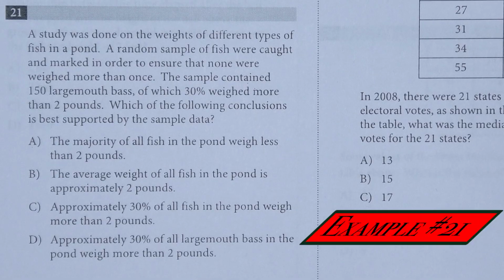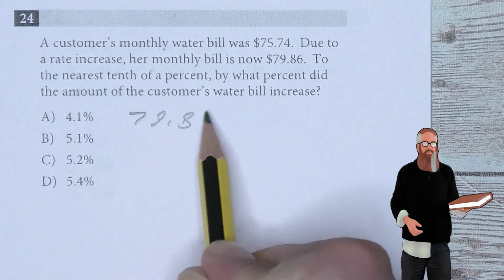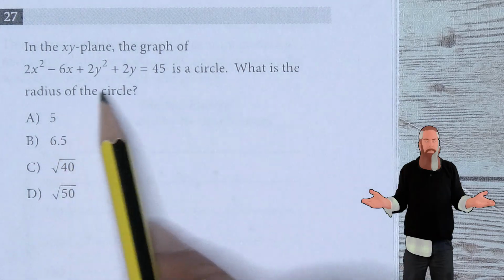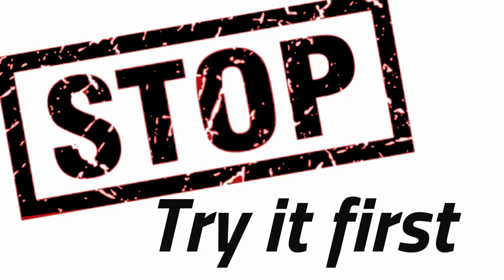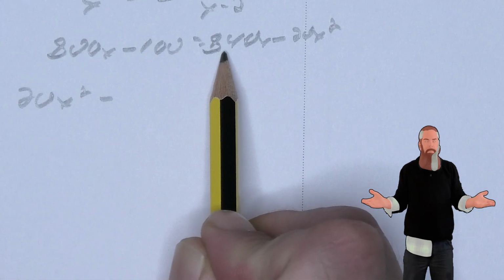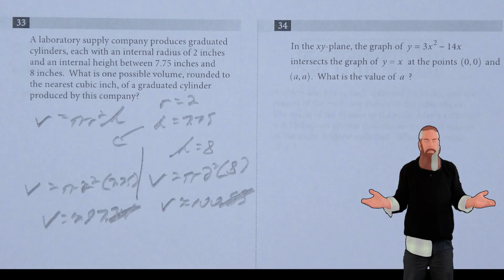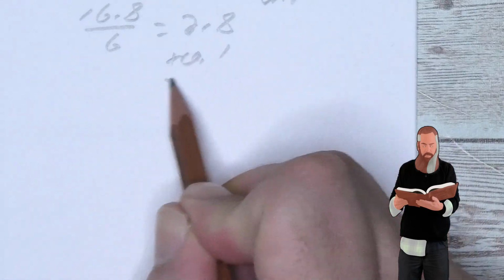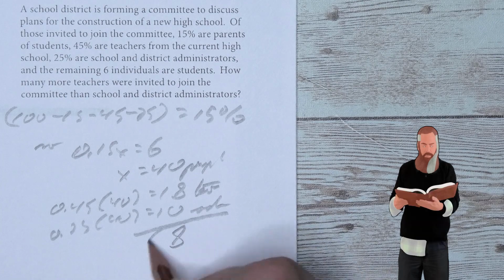College Board Practice Test #6 Part 4 #20-38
00:00 Intro
00:20 #20
00:39 #21
01:38 #22
02:19 #23
02:48 #24
03:24 #25
04:09 #26
05:28 #27
07:11 #28
08:00 #29
08:36 #30
09:14 #31
11:27 #32
12:07 #33
13:31 #34
14:34 #35
15:03 #36
16:24 #37
17:08 #38

Song: Lullaby
Artist: Owl Nest